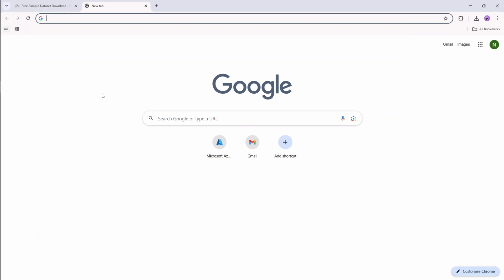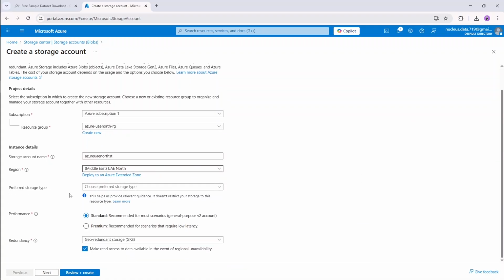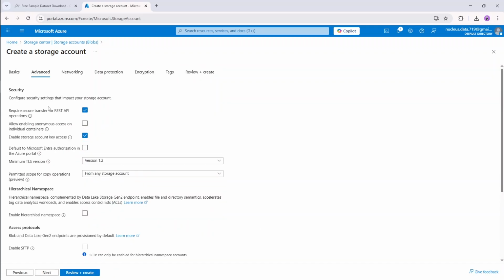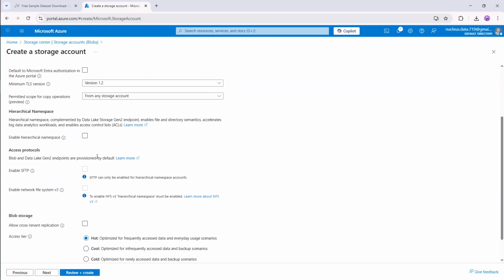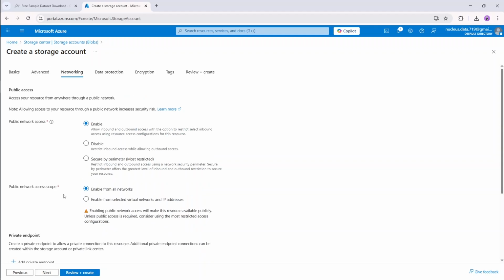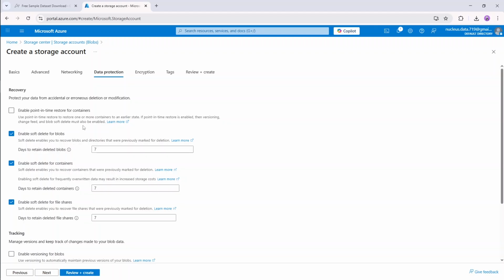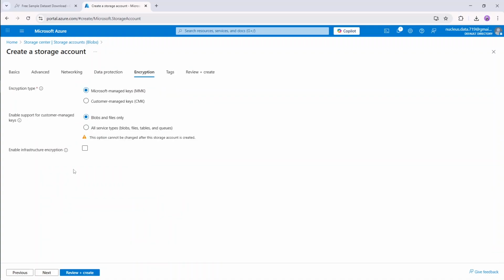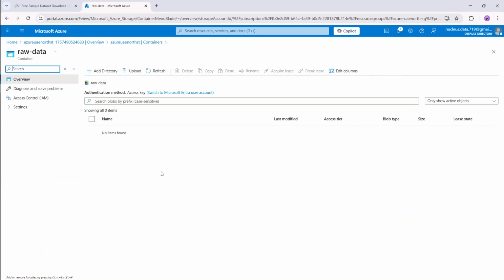Build a Complete Azure Data Pipeline | Data Factory, Databricks, Synapse, Power BI | Part 4